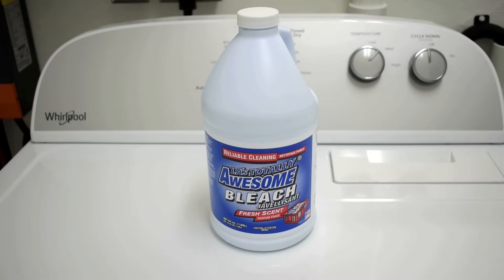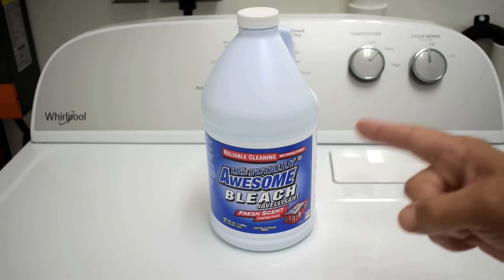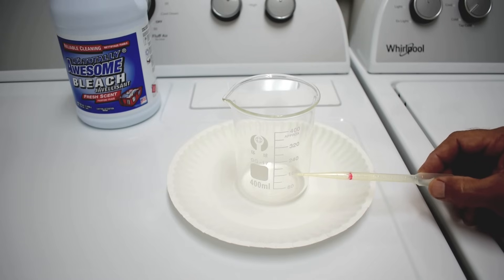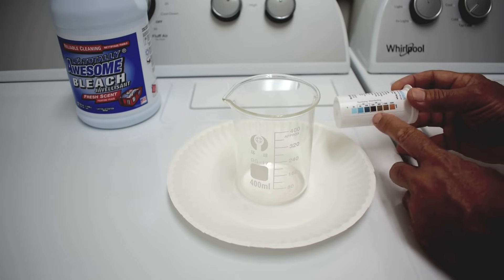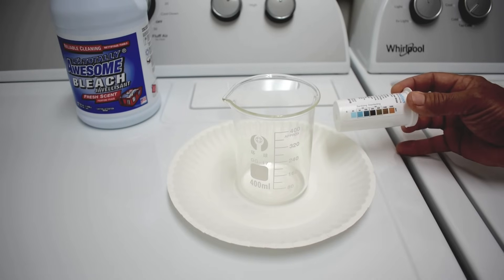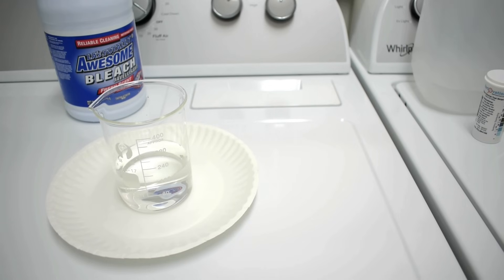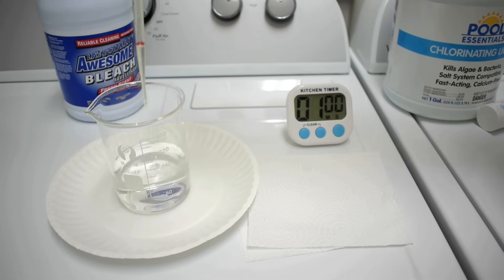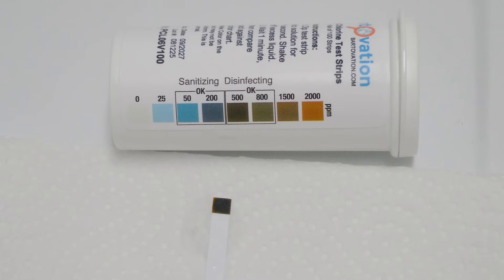BEST Dollar Store Bleach Strength Test! Is It Any Good? (FIND OUT)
I will be testing Dollar Tree's LA's Totally Awesome bleach to see if it's a good deal at $1.50, or a rip off. You'll also learn how you can get regular strength, 5.25% sodium hypochlorite chlorine bleach for laundry at half the price it is currently being sold. DIY money saving tip. Beat inflation.